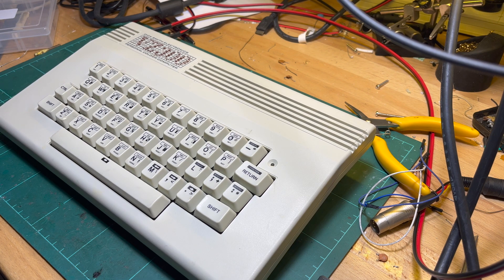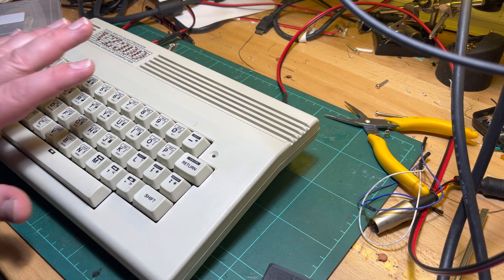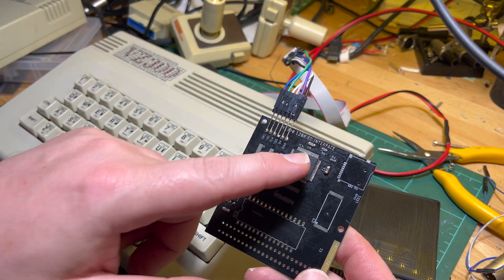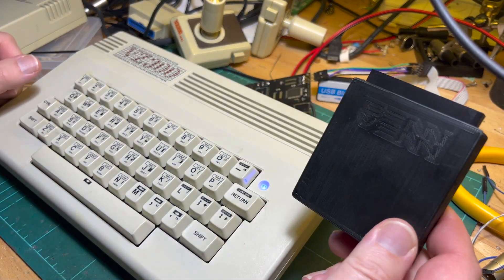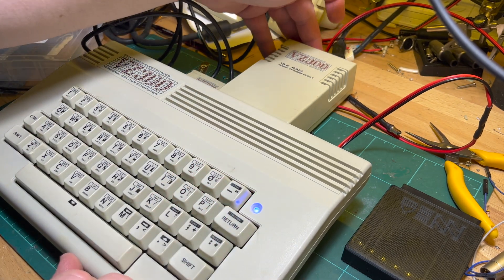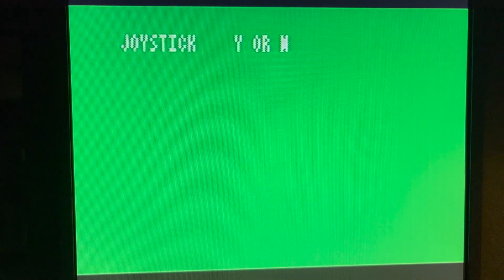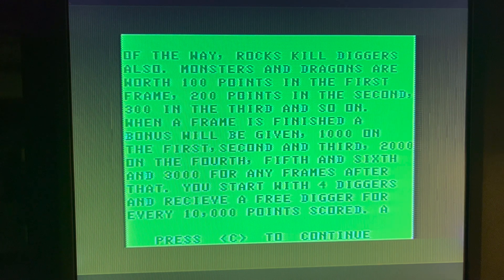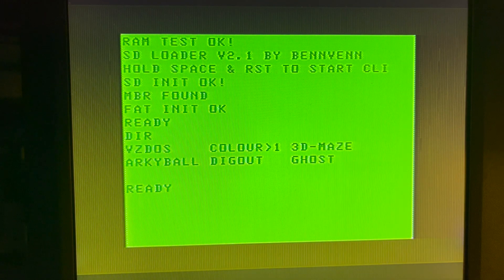🇭🇰 VZ300: Part 1 (Intro & SD Loader) [TCE #0174]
A quick look at the Dick Smith Electronics (DSE) VZ300 computer, known as the Laser 310 elsewhere, along with @bennvennelectronics excellent SD loader.

This is a 16KB Z80-based machine which apparently had four revisions of the keyboard - I think the one I have is the final revision.

It's possible to upgrade the video RAM from 2KB to 8KB and thereby enable "super high resolution" of 256x192!  I will definitely be giving that a try.